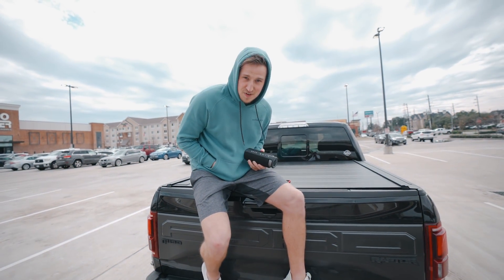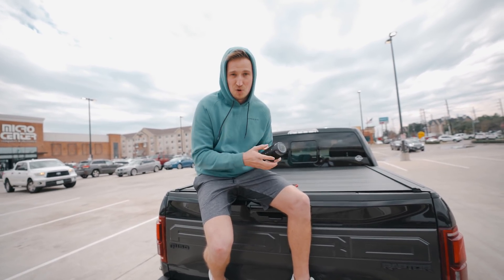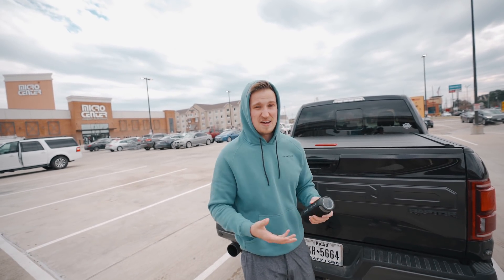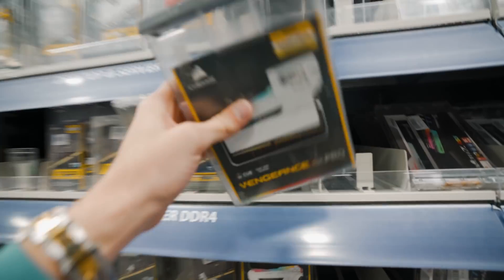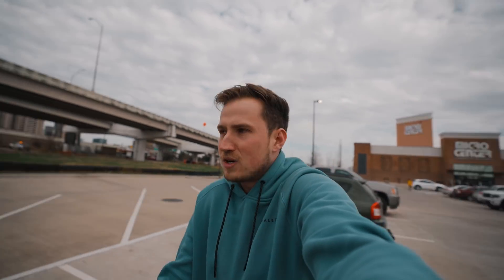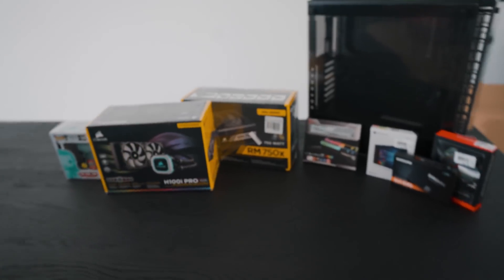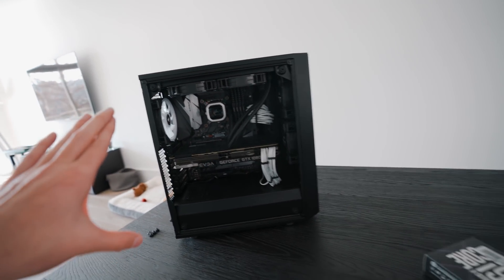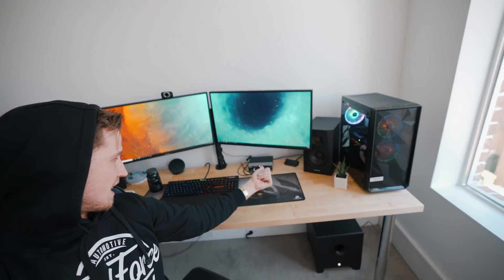IT WASN'T FAST ENOUGH... - My New 4K Editing Setup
Tunes
The Notorious B.I.G. ft. 2Pac - Runnin'
Slippy - Flux EP -  Never Know
Rootkit - Oh You - Oh You